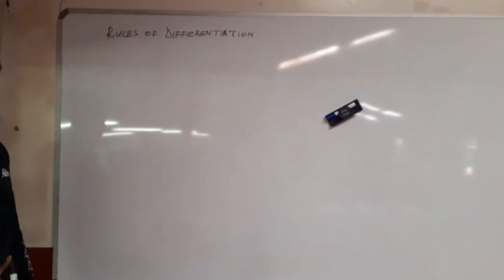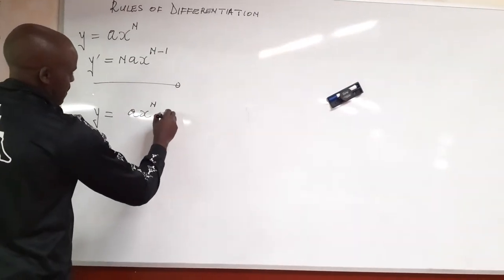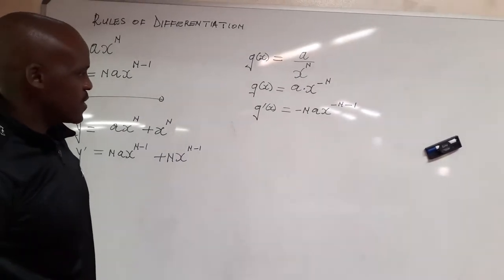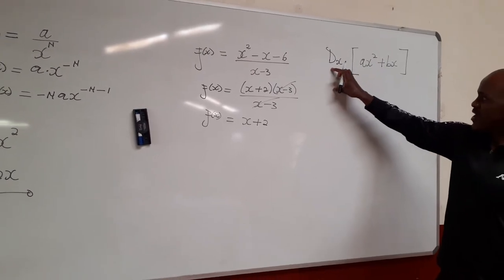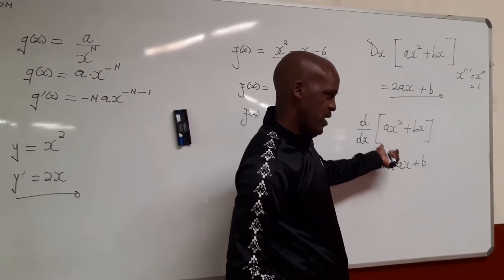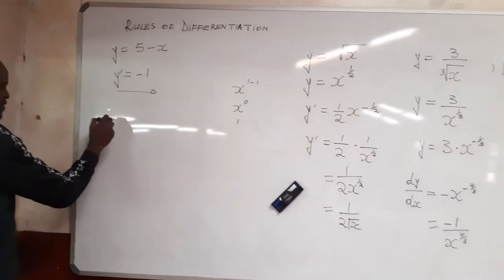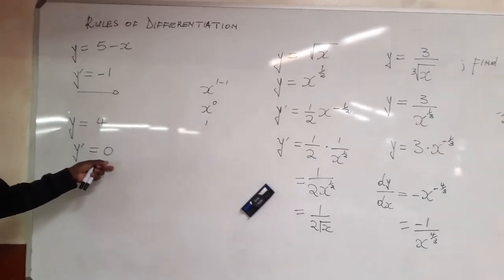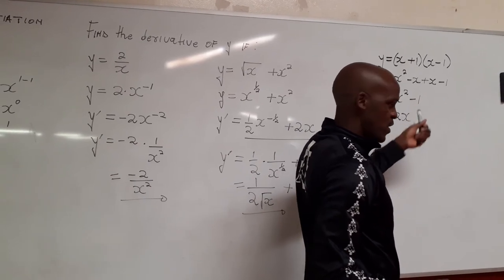Rules of Differentiation